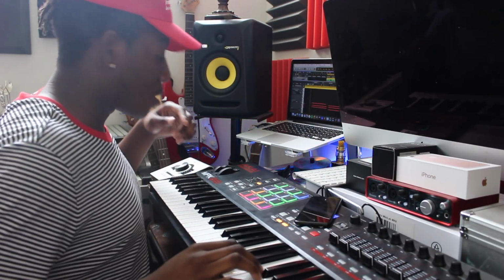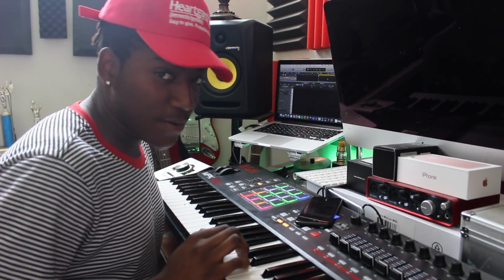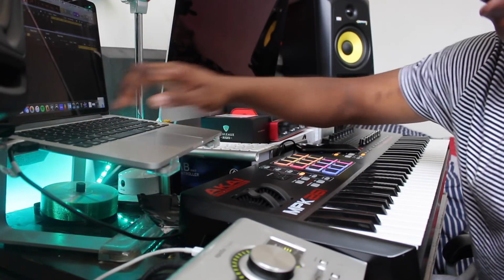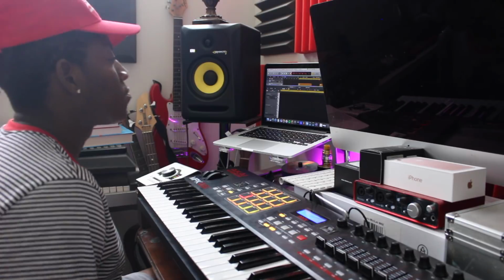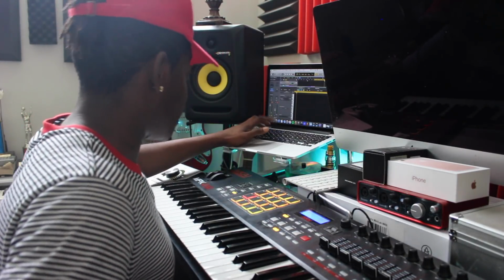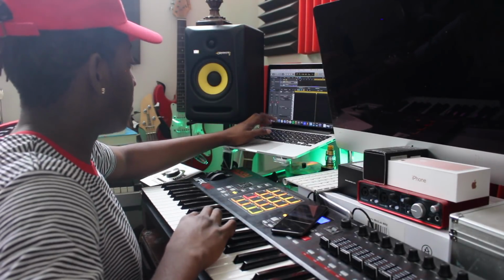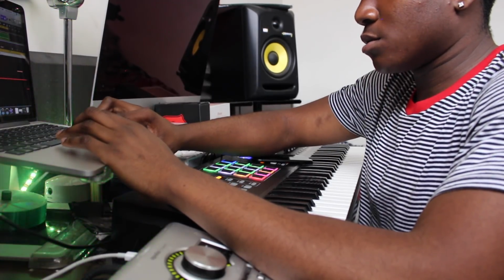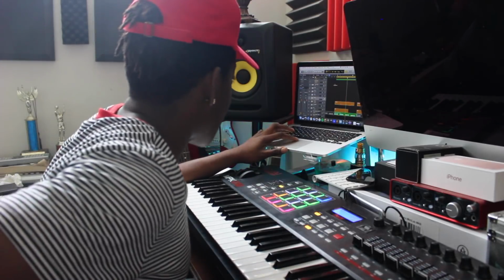HOW TO MAKE A BEAT THAT SLAPS!!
ANOTHER VIDEO ON YOUTUBE!! Apologizes for lagging on the content! Just fixed my schedule around to make time for more LIT videos just for y'all!! I  hope you guys have been good. WE GOOD!!!